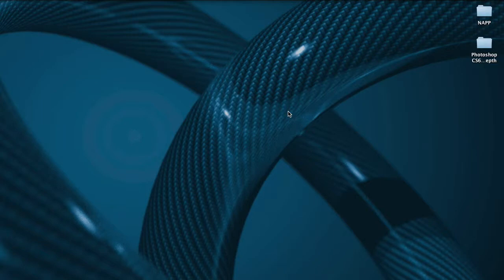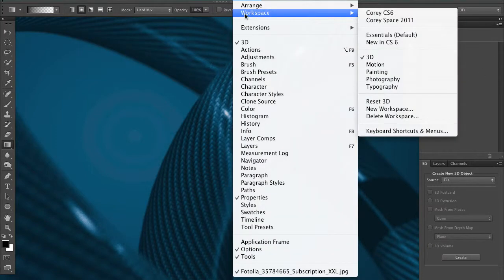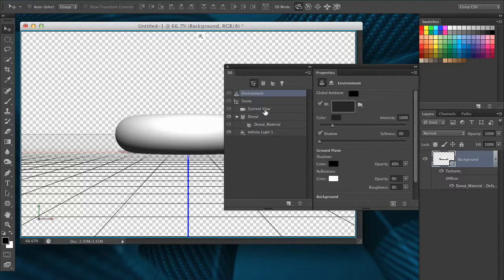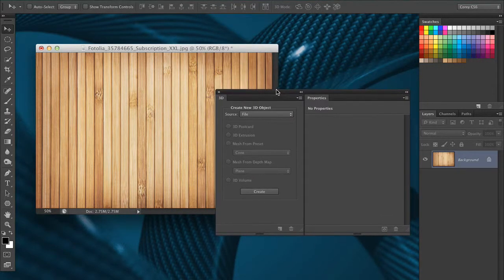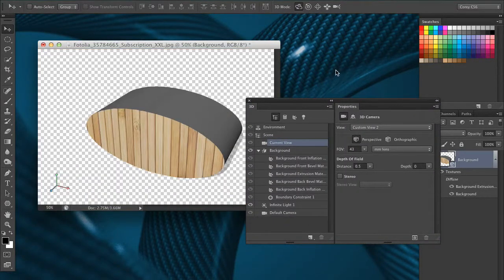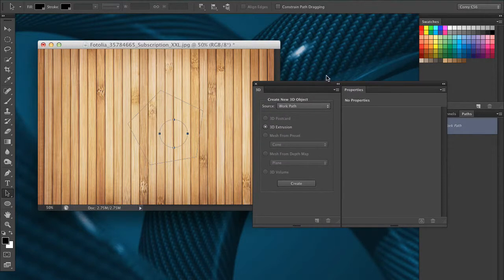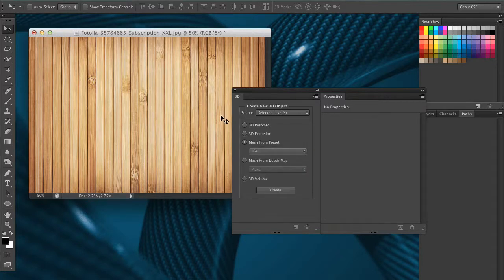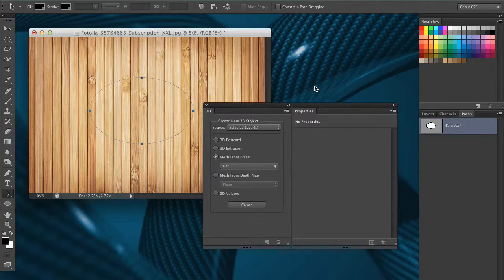02 Creating a 3D Object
02 Creating a 3D Object, Traning Photoshop CS6, use photoshop CS6